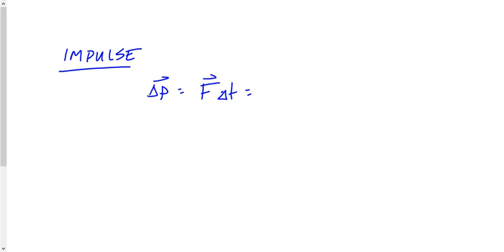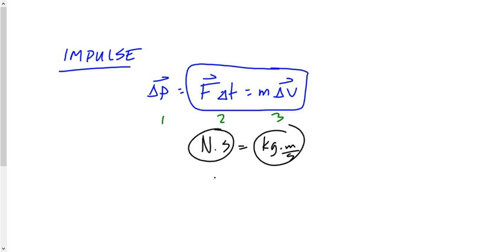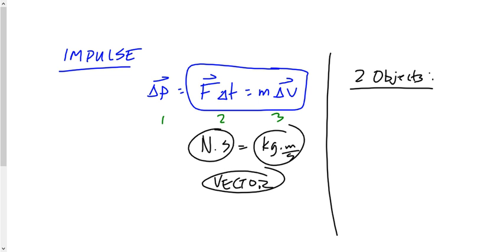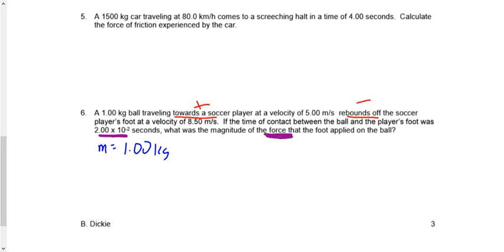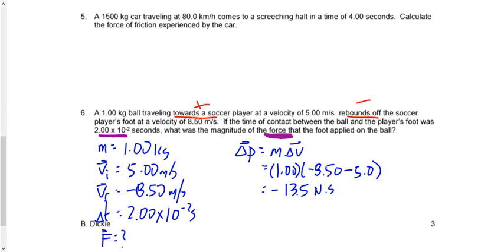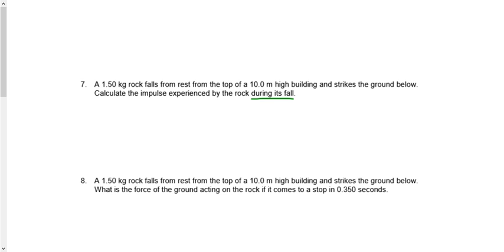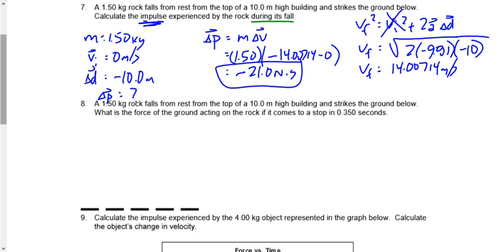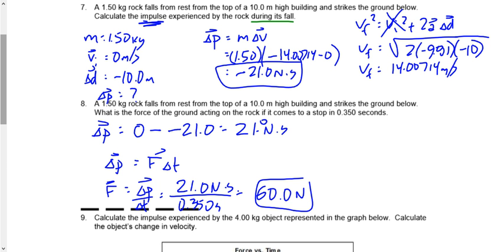(P3018S) Check Worksheet #2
Check over worksheet #2 (impulse).